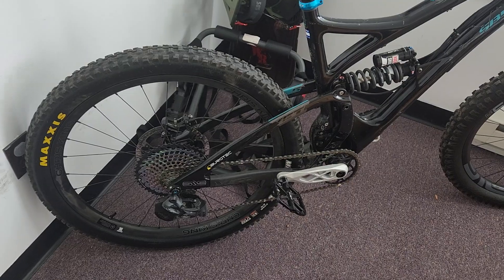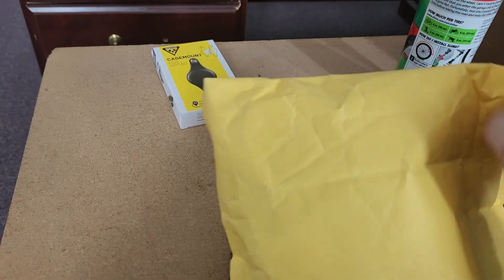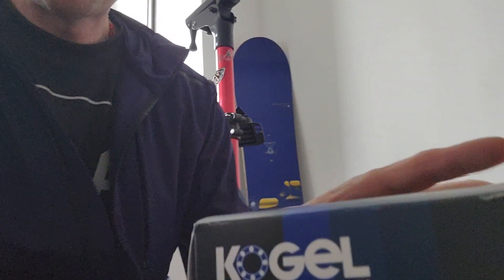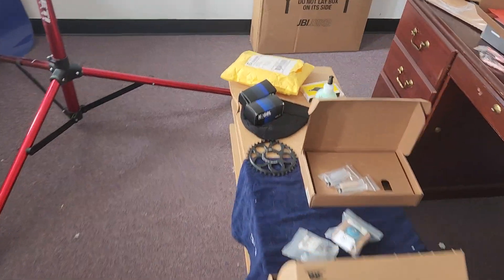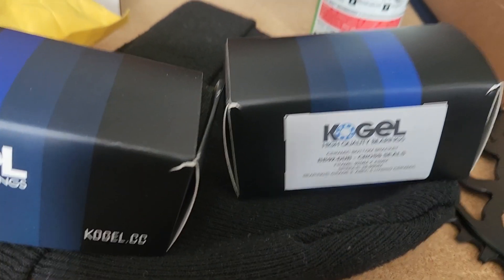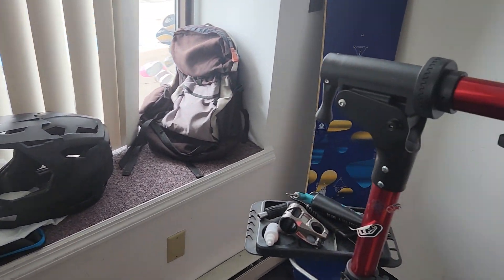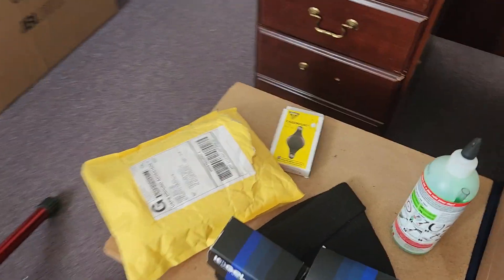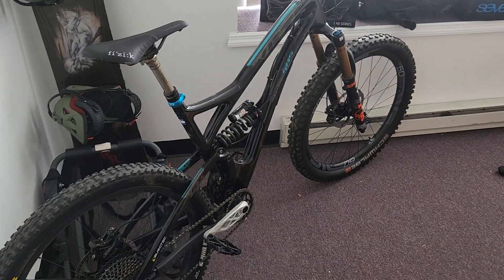Kogel Ceramic Bottom Bracket Stoked Mountain Bike Dream Build ♥️